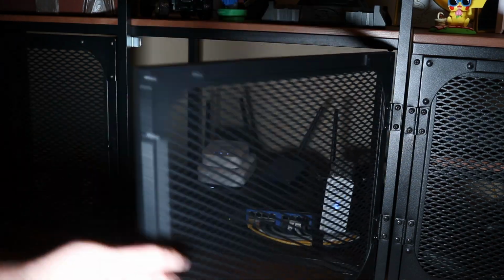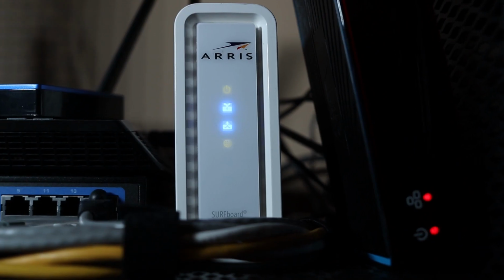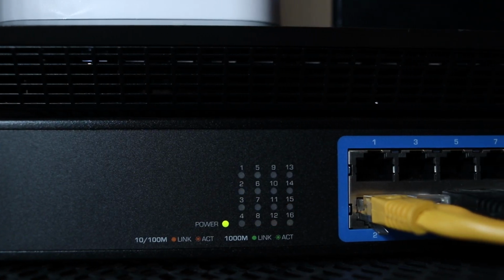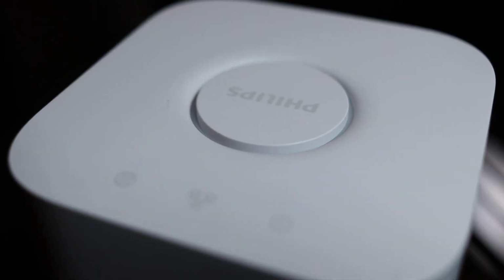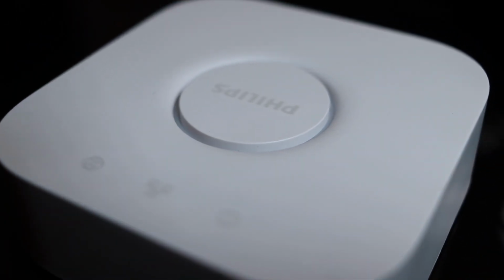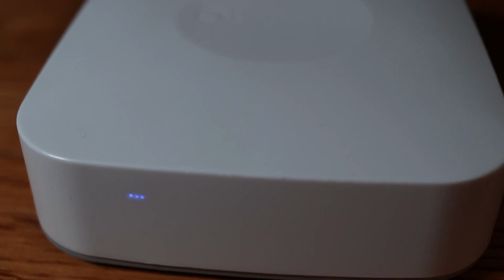Philips Hue Bridge, SmartThings Hub, & More | Tech It Out Tour Intro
Welcome to the first episode of my new series, Tech It Out! The is a full tech tour of my home featuring the tech and smart home integrations I use on a daily basis. This episode gives an overview of what to expect and a first look into the systems that keep my smart home up and running. Those include Phillips hue, Samsung SmartThings, and several pieces of networking gear, all of which are listed below

Netgear Nighthawk X4S ➜
Arris Surfboard Modem ➜
TrendNET 16-port Gigabit Switch ➜
SmartThings Hub (newer model) ➜
Phillips Hue Starter Kits ➜

FOR CONTENT CREATORS:
TubeBuddy is a tool for improving the visibility and reachability of the videos you work so hard to make. You can sign up for free, but I recommend (and use) getting the Pro license for better tag suggestions and exploration.